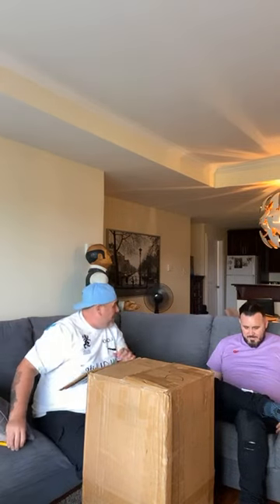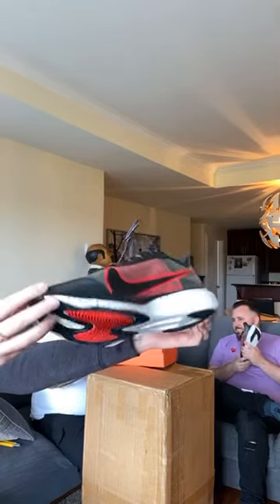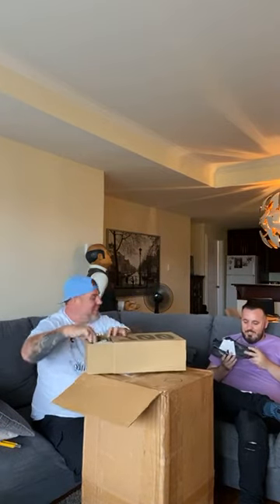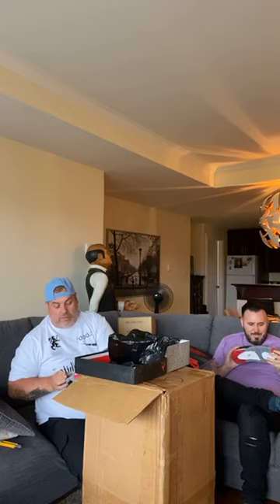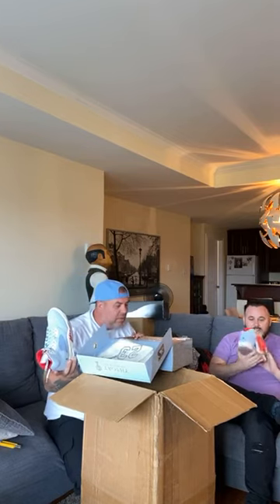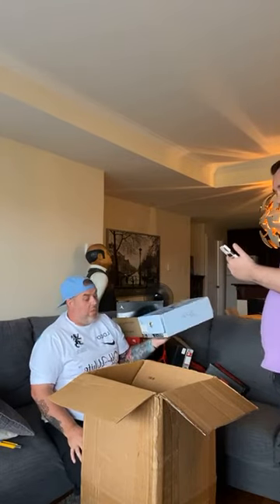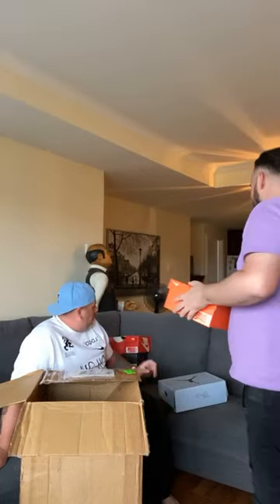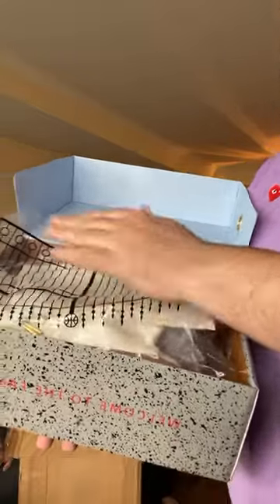$4125usd DRONKICKS Mystery box!